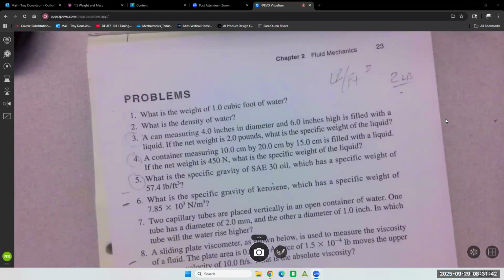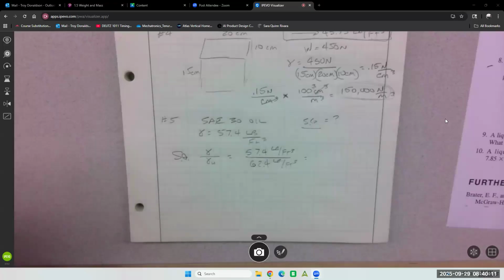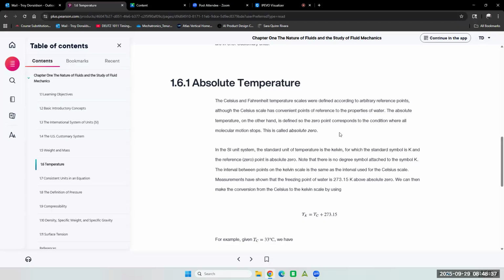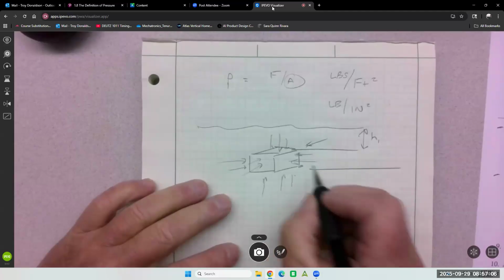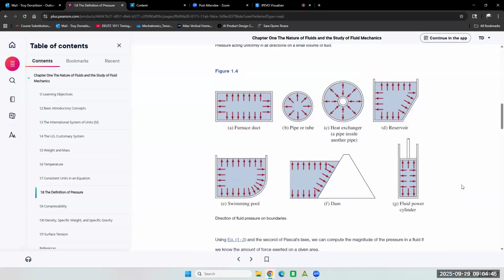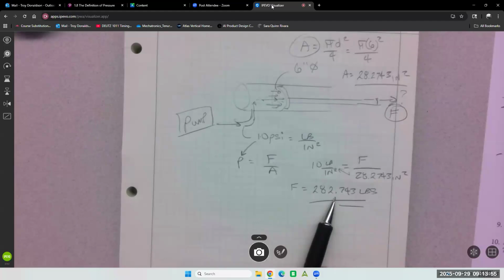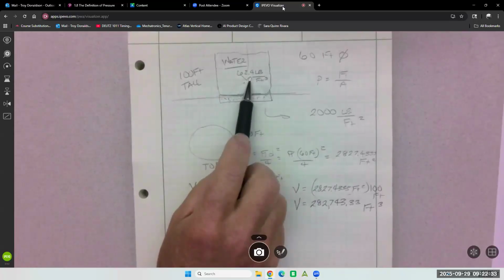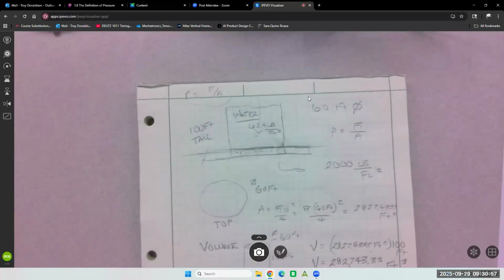et222 wk 2 in class lecture on Pressure